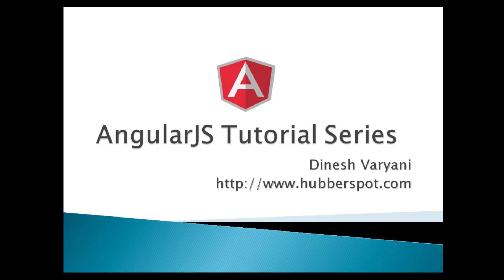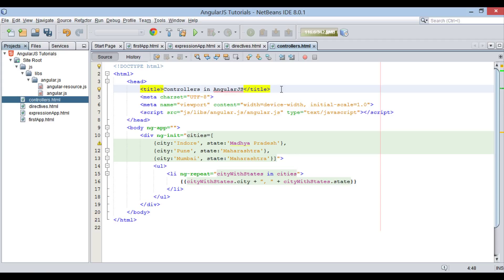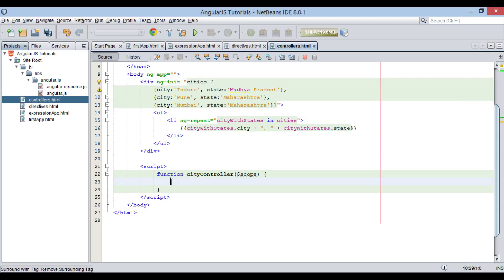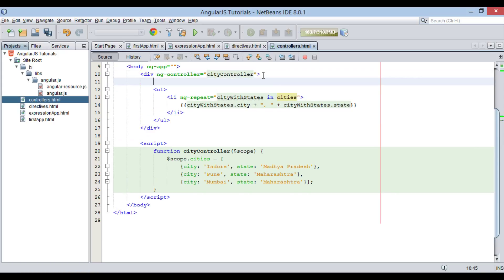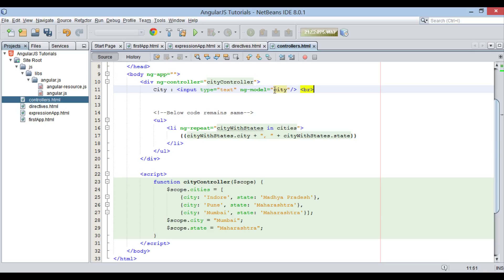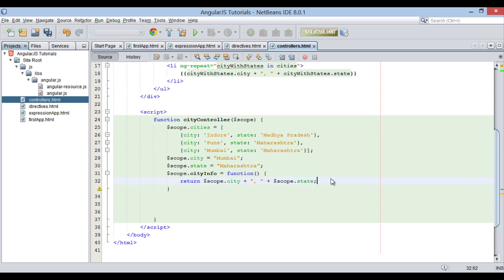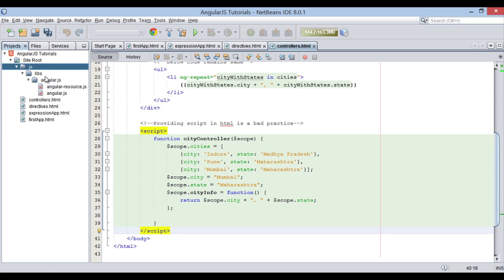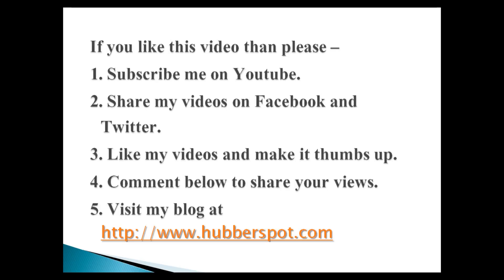Part 4 - Controllers in AngularJS